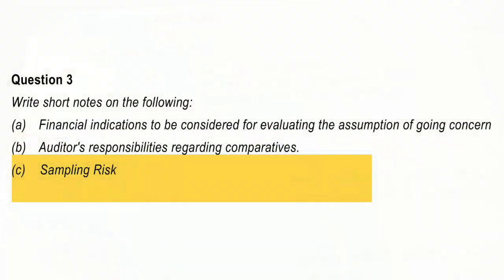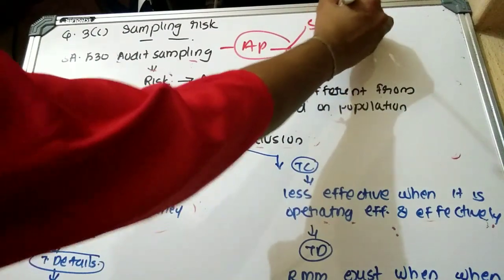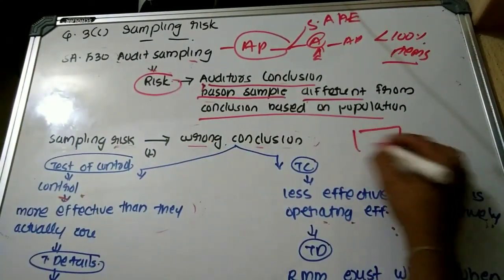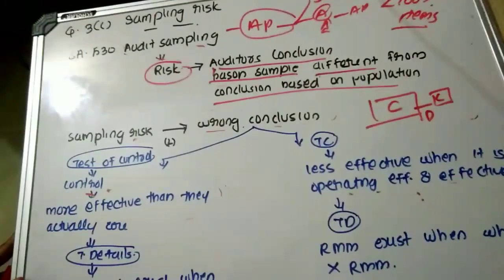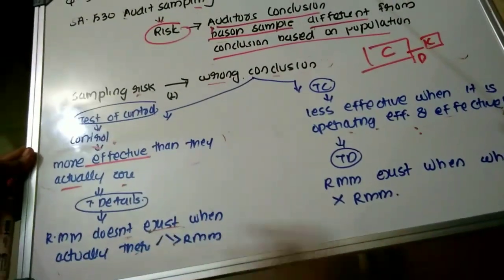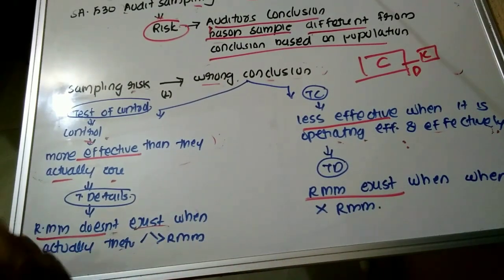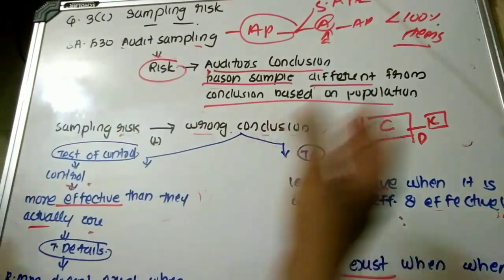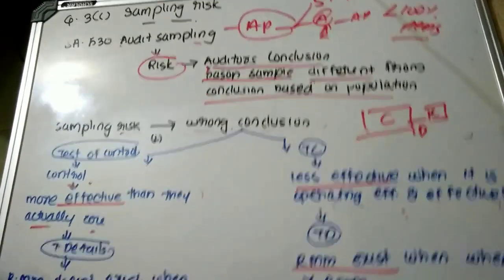Q.3c Standards on Auditing Practice manual Question Discussion - CA Final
SN CA STUDY CLUB
Channel covering CA final auditing chapters and PM questions along with some memory techniques!!
Uploaded Professional ethics , company Audit,  peer review along with few SA's ..
Remaining chapters and PM questions are in process